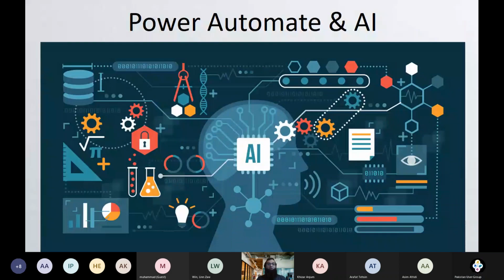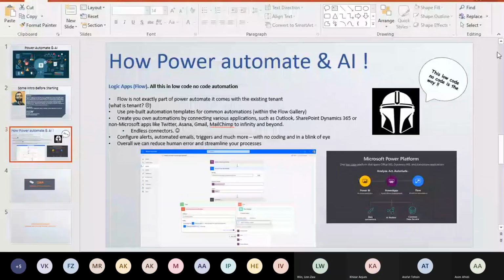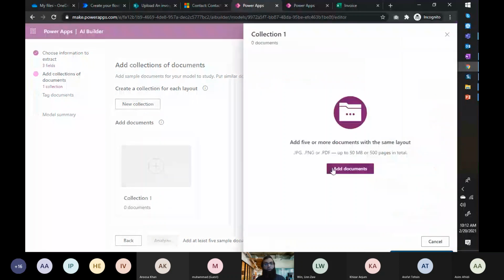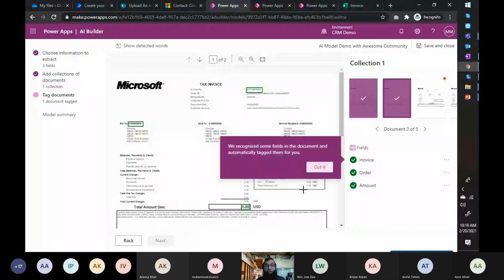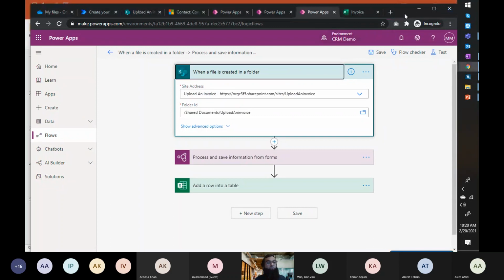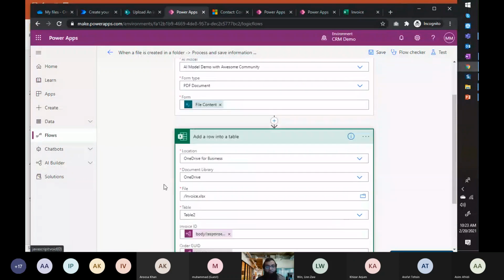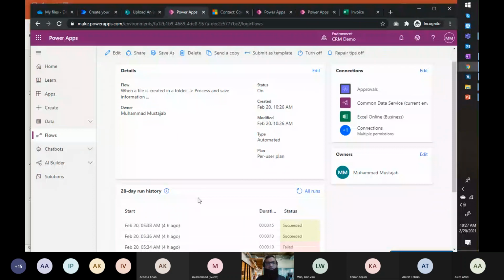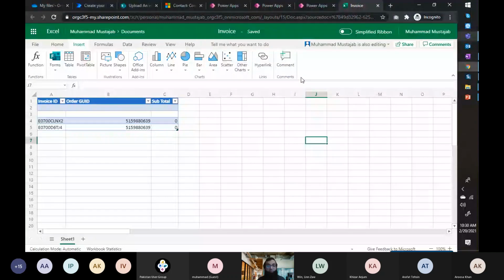Pakistan edition Global Power Platform Event - Power Automate & AI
Automation is something that helped a lot of organization to adopt digitization in COVID. With some AI we can take this automation part to new heights. How to add AI to our powerautomate tool is something we will cover in this session.